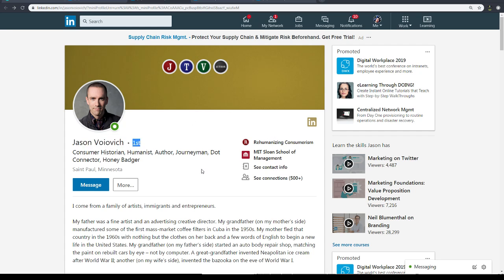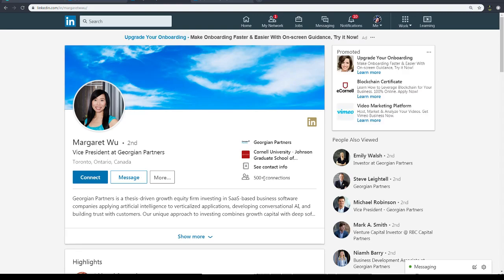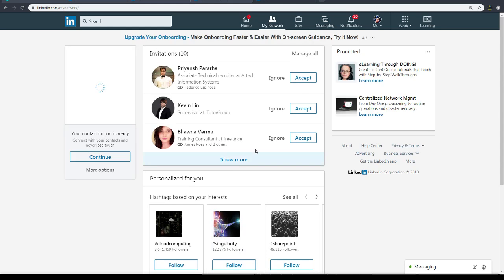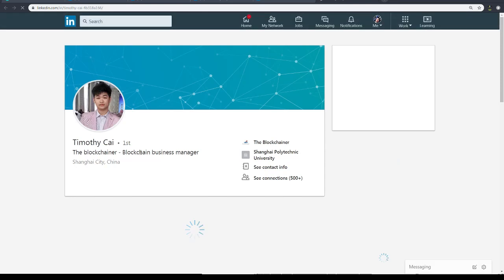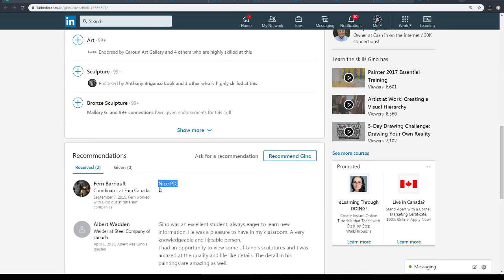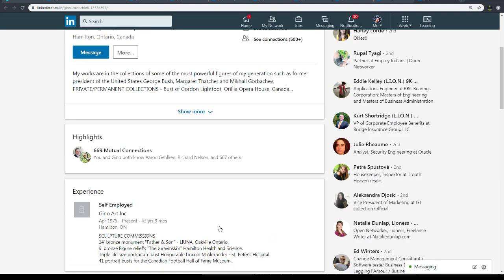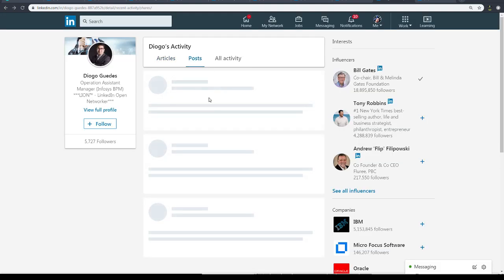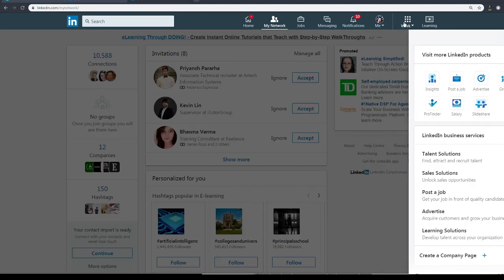[Bonus Video]: LinkedIn Networking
This videos is part of a larger body of work and a series of videos on How to become an All-Star on LinkedIn!

To watch the rest of the videos in chronological order & access more resources, join us:

1. How to Become a LinkedIn All-Star - Class #1 of 5
2. Becoming a LinkedIn All-Star Pro - Class #2 of 5
3. Your All-Star LinkedIn Profile - Class #3 of 5
4. Advanced LinkedIn - Class #4 of 5: Coming Soon!
5. LinkedIn FAQ - Class #5 of 5: Coming Soon!

About MemberClouds: Thank you for coming to this YouTube Channel.

Follow deardanielim & memberclouds Online Here